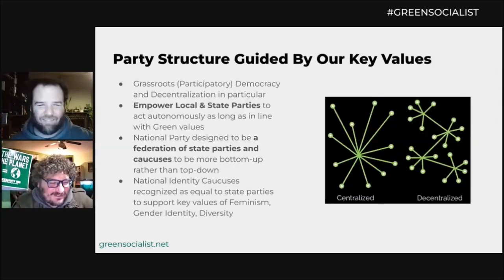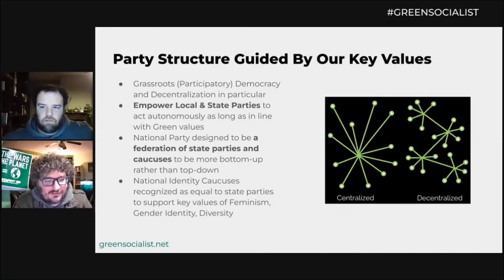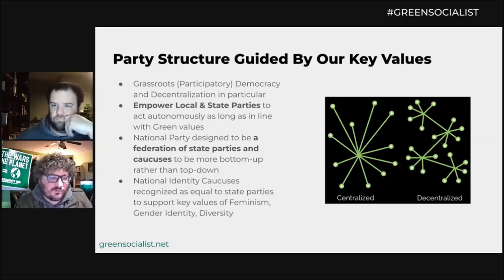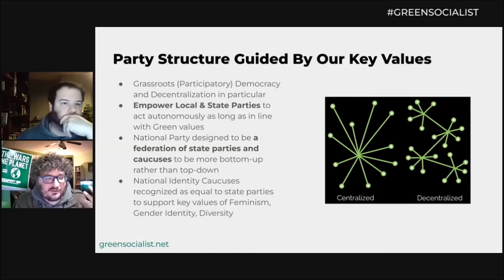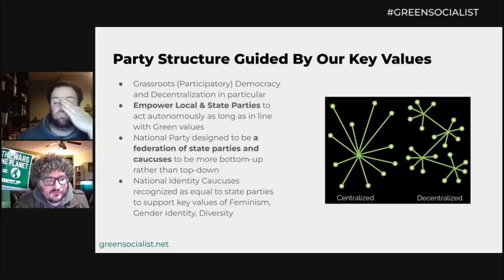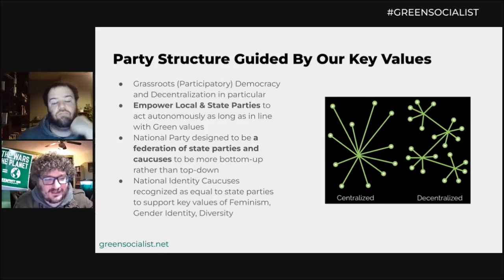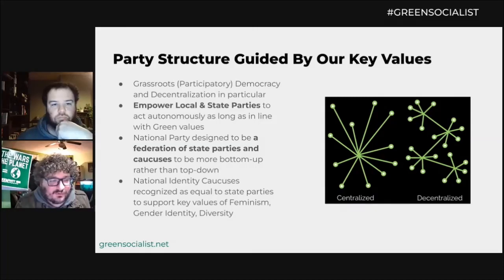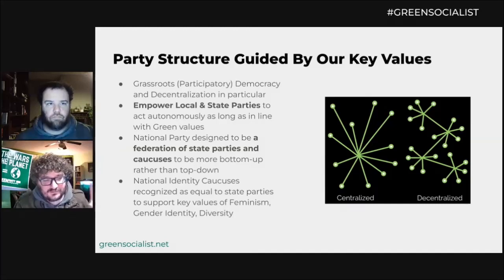Green Party 101 (Session 5): Party Structure Guided By Our Key Values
These clips are taken from the Green Socialist Organizing Project's Green Party 101 workshop.